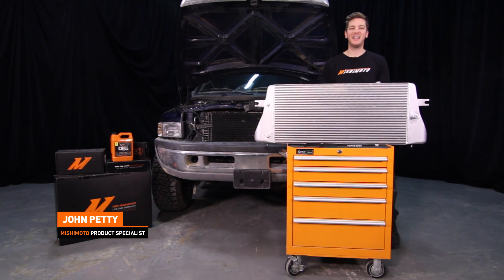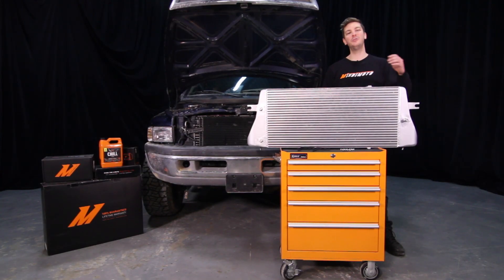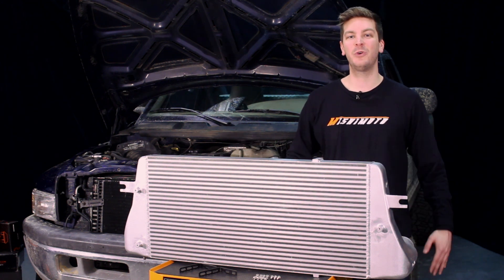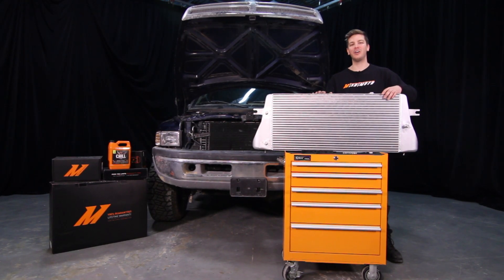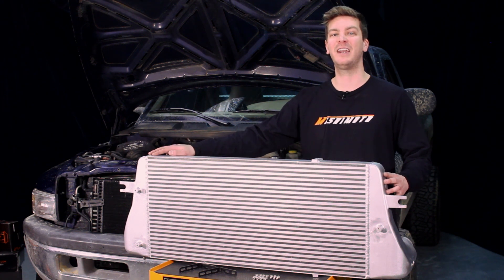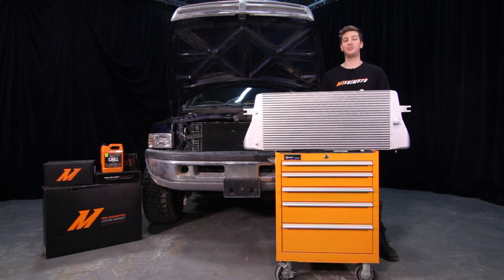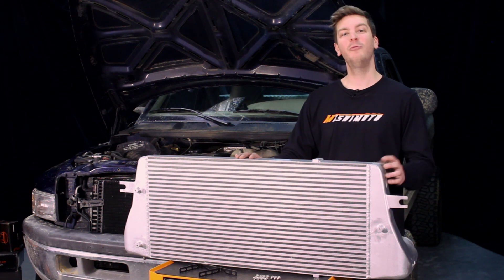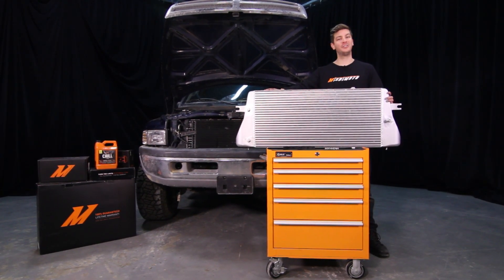1994-2002 Dodge 5.9L Cummins Intercooler Kit Features & Benefits By Mishimoto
Dodge 5.9L Cummins Intercooler, 1994–2002

• Direct fit for 12v and 24v 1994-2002 Dodge 5.9L Cummins
• Reduces AITs by 25%
• Intercooler features all-aluminum cast end tanks
• Intercooler has 47% increase in core volume
• 3" core is 50% thicker than factory
• Air diverter in hot-side end tank reduces turbulence and evenly distributes airflow across core
• Reduces turbo stress and extends life
• Intercooler available in Sleek Silver and Stealth Black
• Fits with Mishimoto Dodge 5.9L Cummins Performance Aluminum Radiator

Model: MMINT-RAM-94